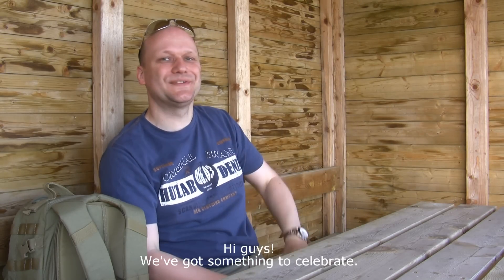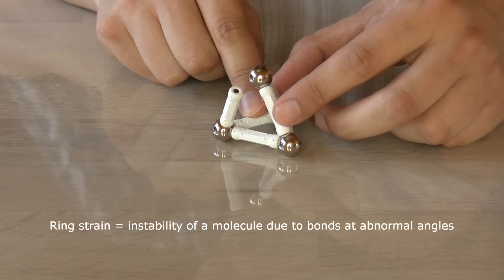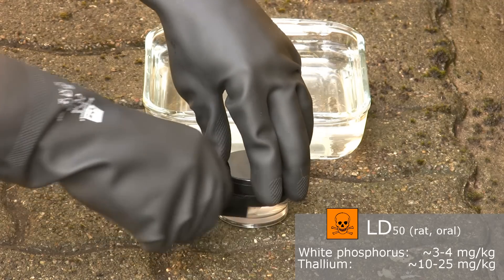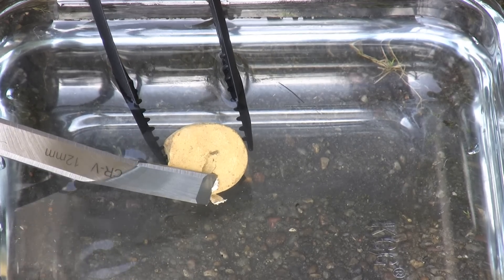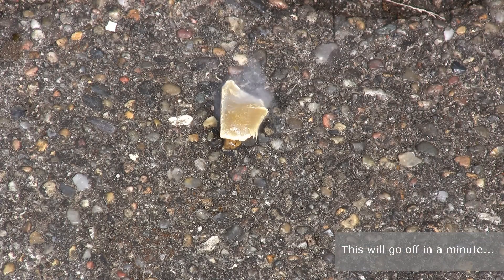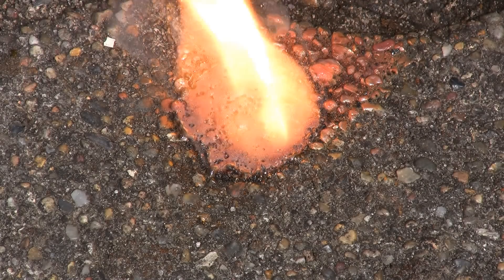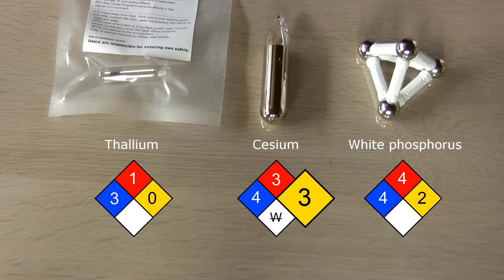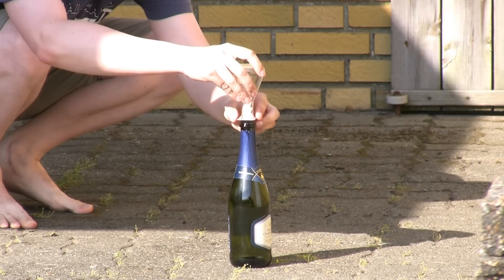Allotrope from Hell! // 25K Subs Special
Allotropes are really interesting if you ask me. Two samples made of exactly the same element can have very different looks and properties if they are different allotropes. Just by having different bonds between the same atoms.
In this video I concentrate on a specific, infamous allotrope of phosphorus. One of the elements with very different allotropes at room temperature. This features the most reactive one...